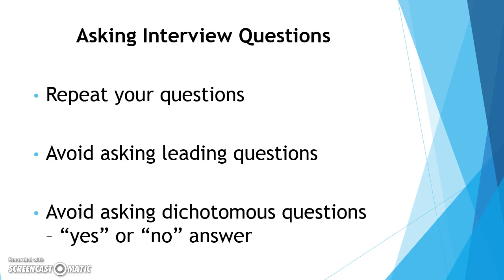Tips for Conducting an Effective Interview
Tips for some different skills that can be developed and methods that can be used to conduct an academic research interview.